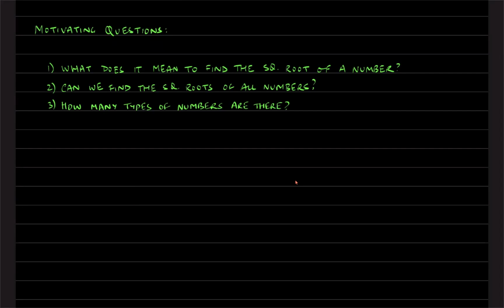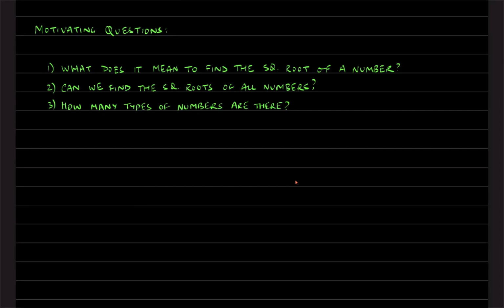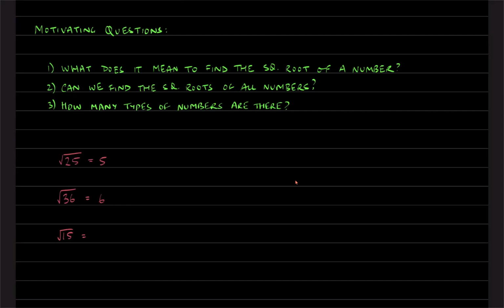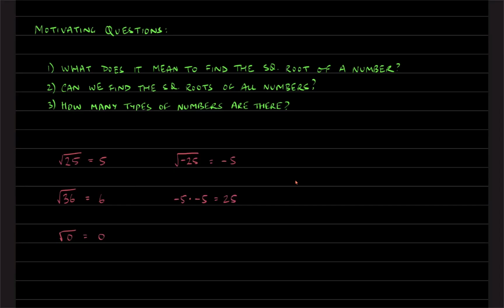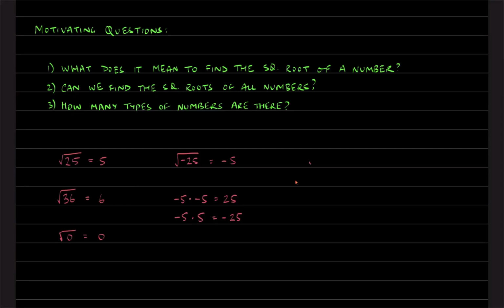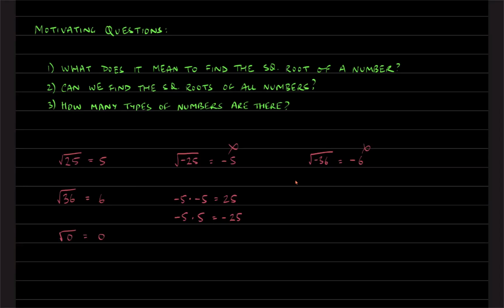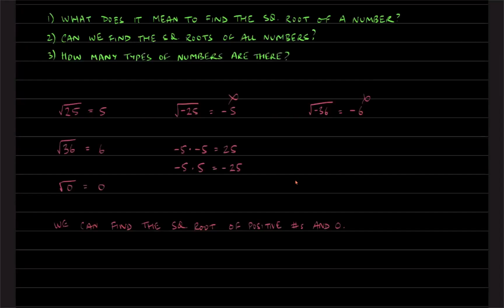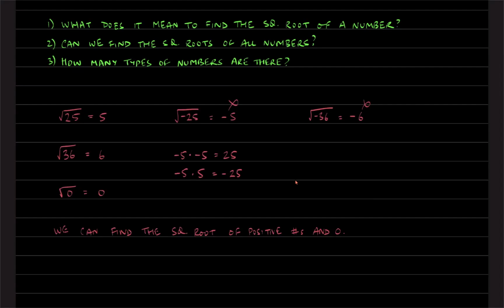Motivating Questions - Imaginary Numbers